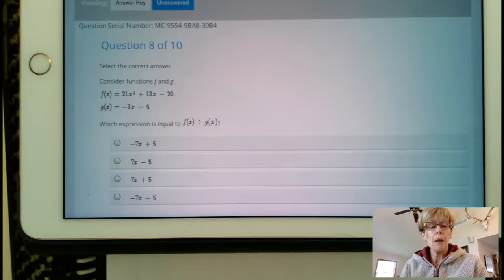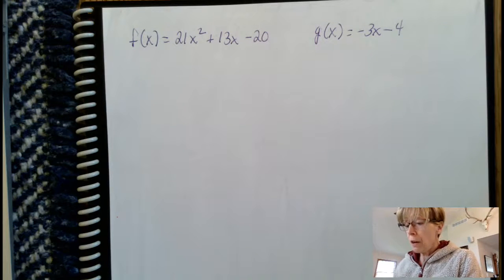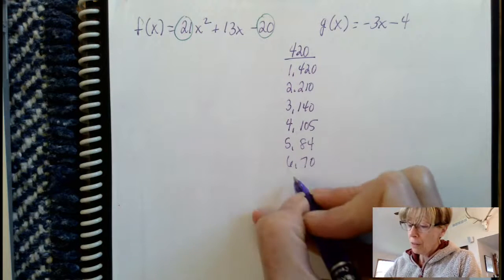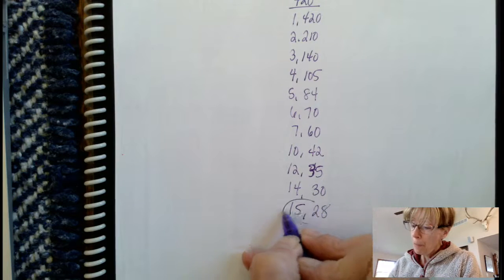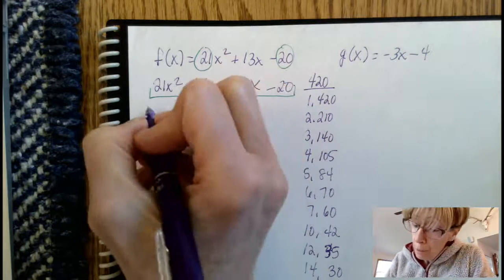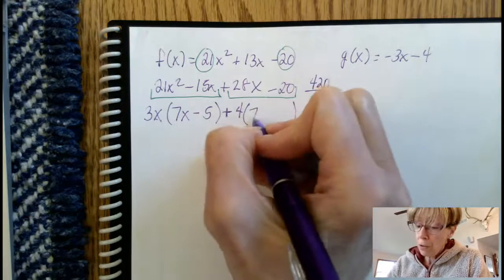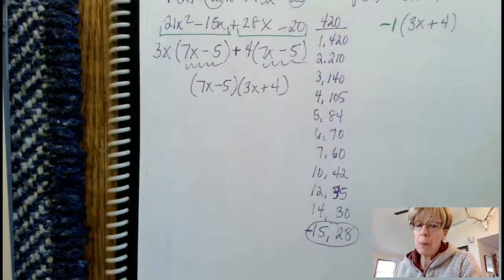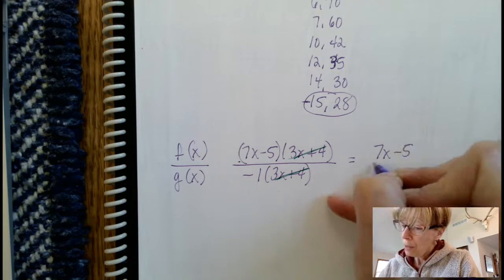prob8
Combining Functions Practice